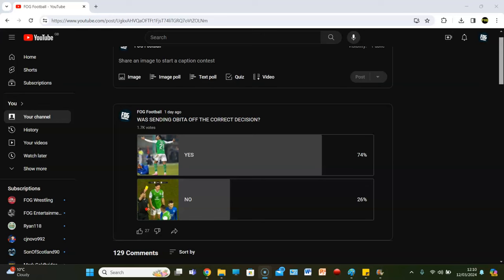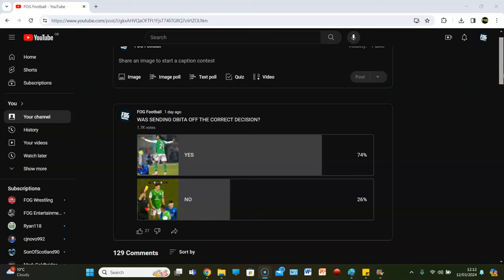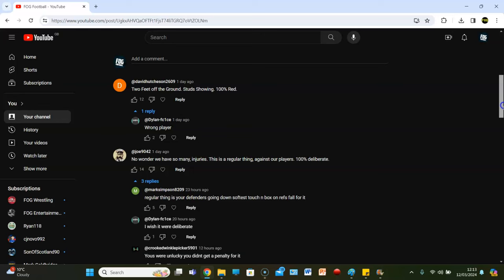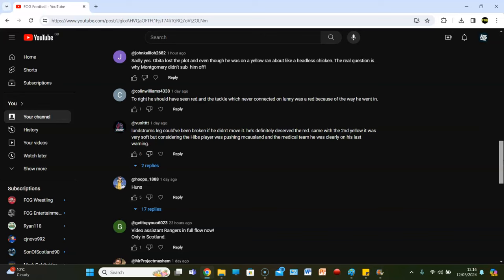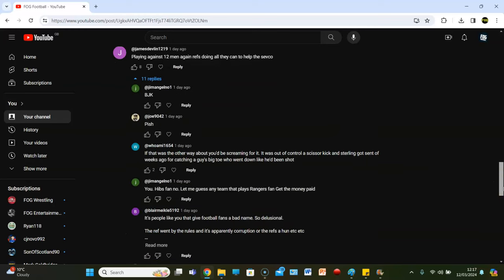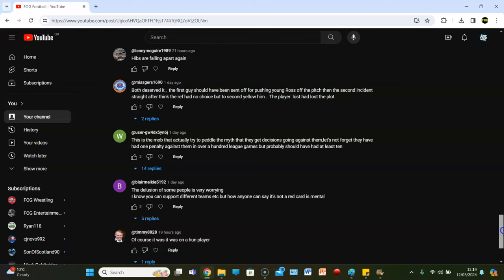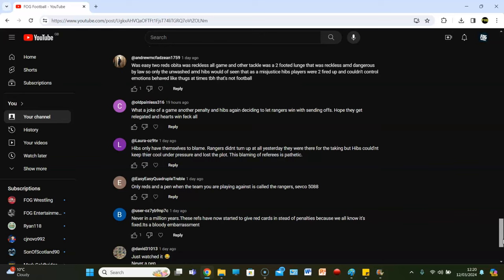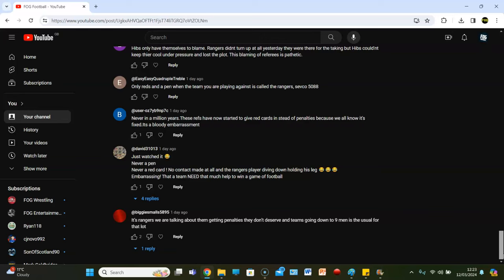WAS SENDING OBITA OFF THE CORRECT DECISION? HIBS VS RANGERS FALL OUT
THE DECISION IS FINAL!